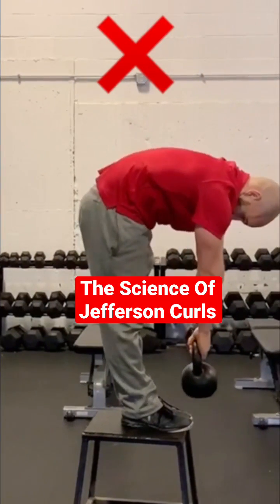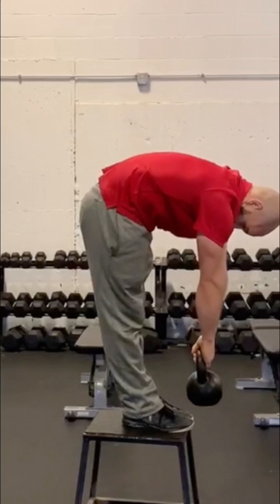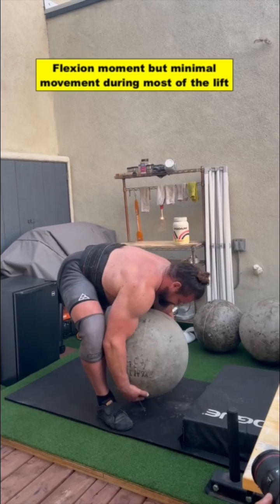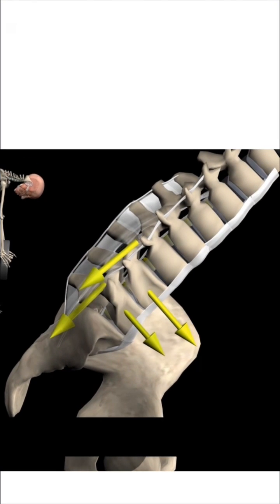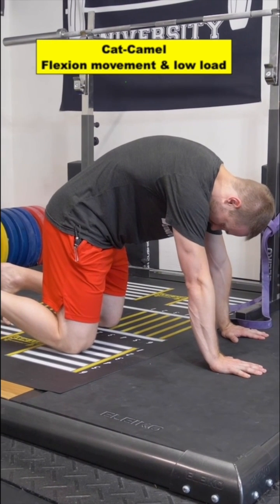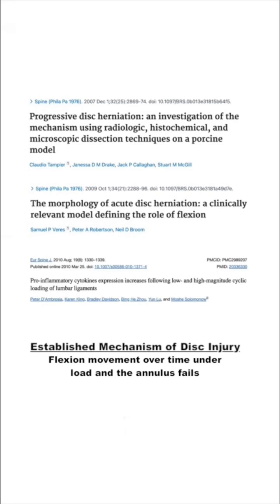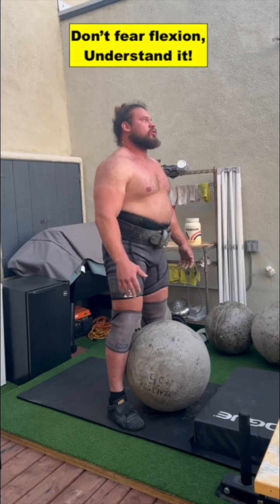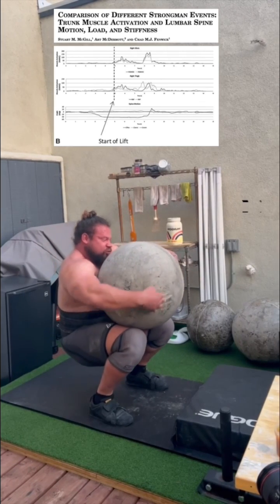The SCIENCE of Jefferson Curls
Understanding context and the difference between movement/moment is key. Shout out to Dr. Andrew Lock for the collaboration in making this video & @MuscleandMotion for the amazing graphics.